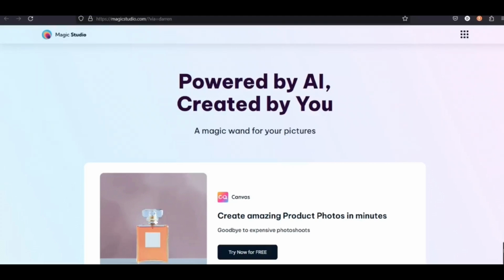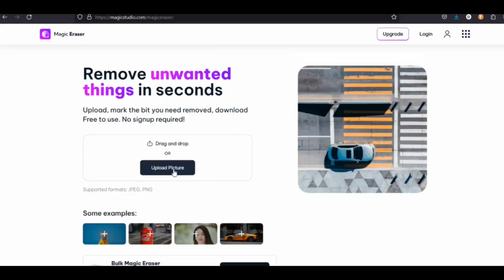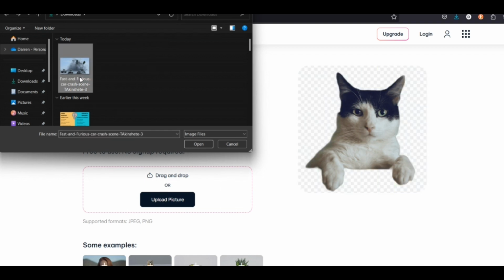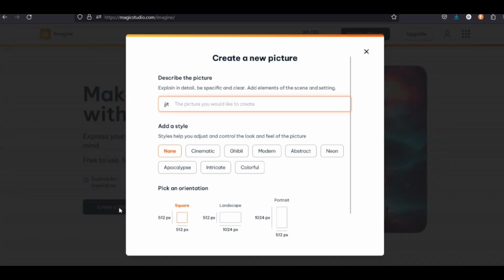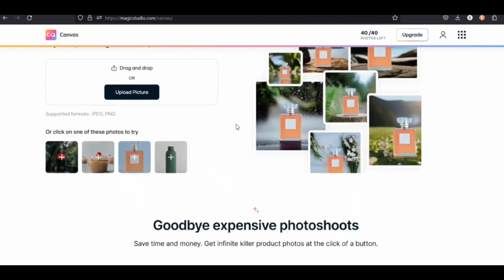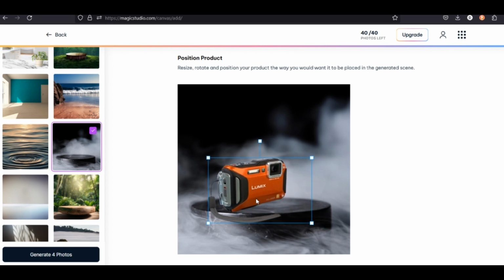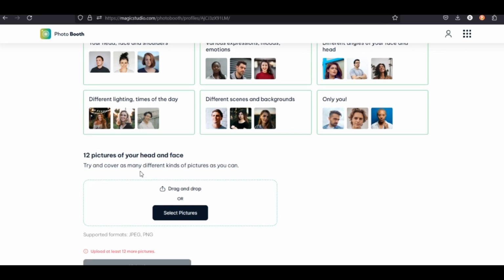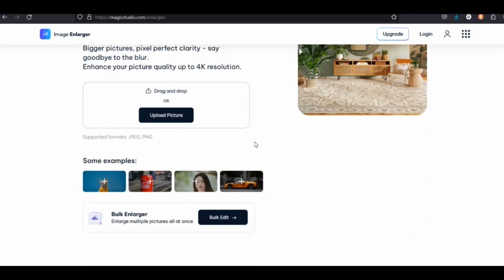AI Photo Editing. Magic Studio Complete Tutorial.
Are you tired of spending hours editing your photos? Do you want an AI-powered photo editor that simplifies and enhances your editing experience? Look no further than Magic Studio! This groundbreaking photo editing app offers features like an AI background and object remover, a magical eraser for precise removal, a photo booth for perfect profile pictures, an image generator for creative inspiration, and an enhancer and enlarger for stunning photos and product photos feature. With Magic Studio, you can create amazing content in minutes!

Remove unwanted things from images in seconds. Remove background. Make amazing product photos. Make pictures with words.

AI Animation Generator FREE : Full Tutorial To Make A Funny Video